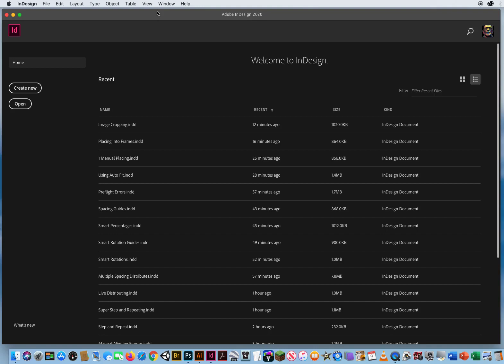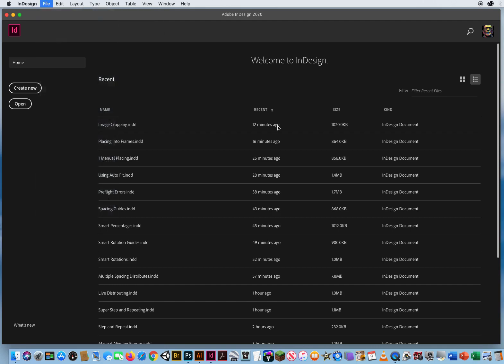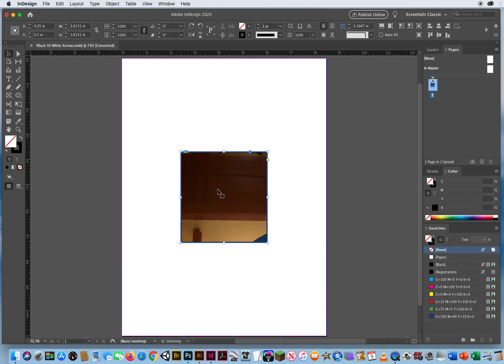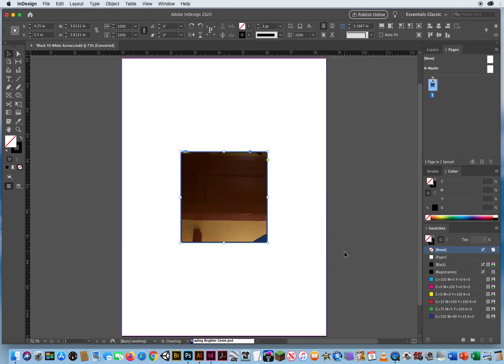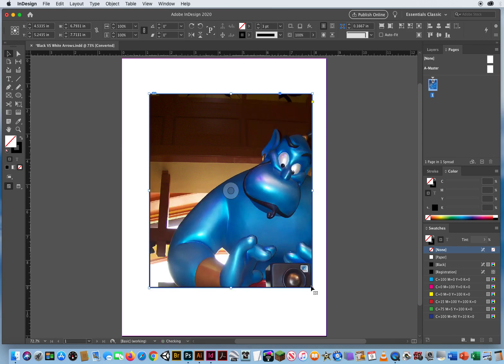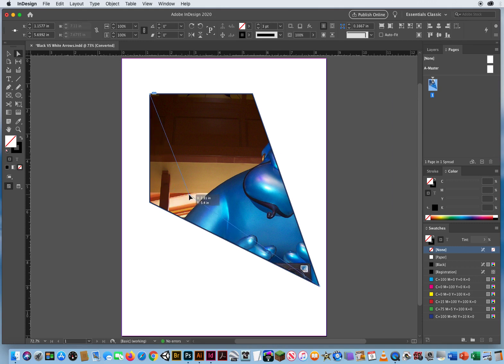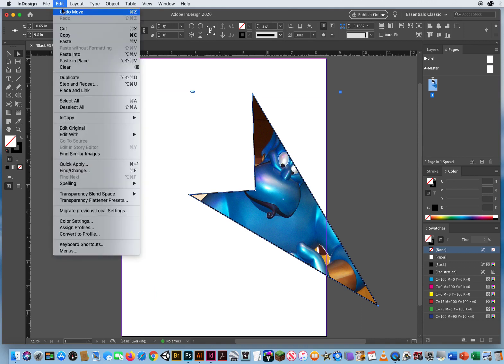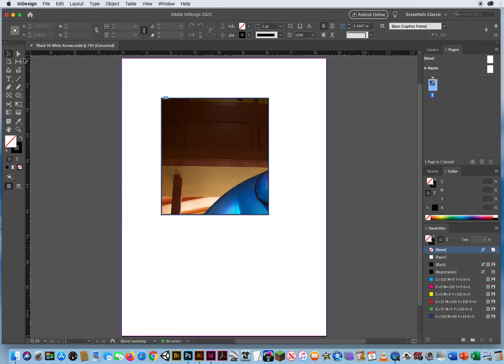The Black VS. The White Arrow Tools in InDesign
My Tutorial on what the difference is between the Black and White Arrow Tools in InDesign.